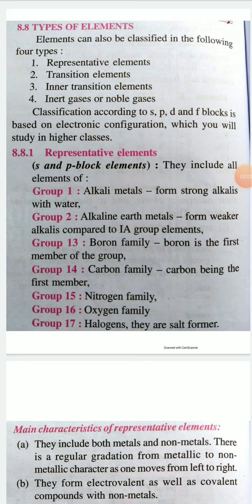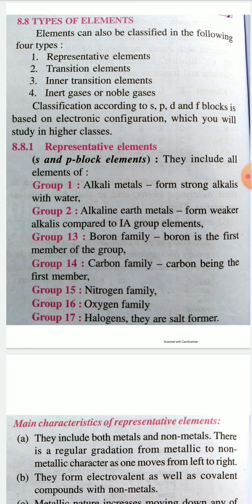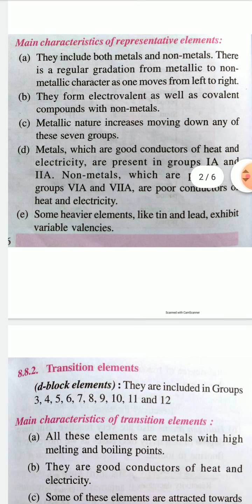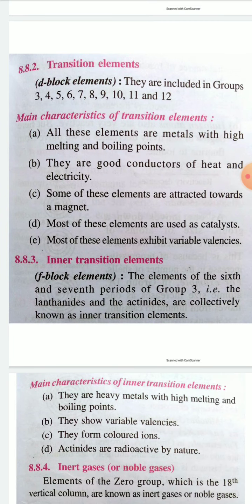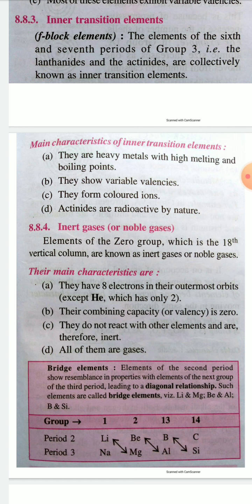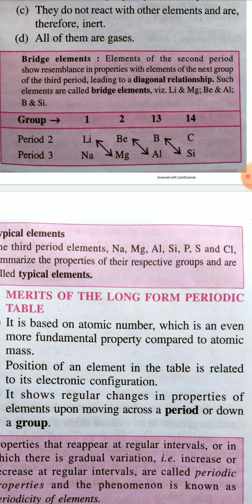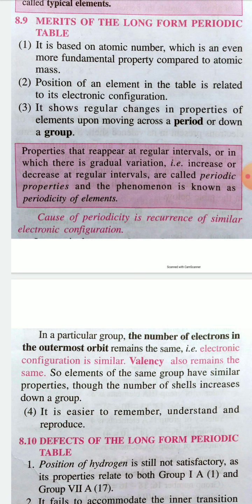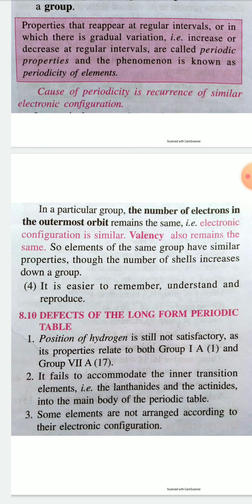Icse class 9 Chemistry.. Periodic table..part 3